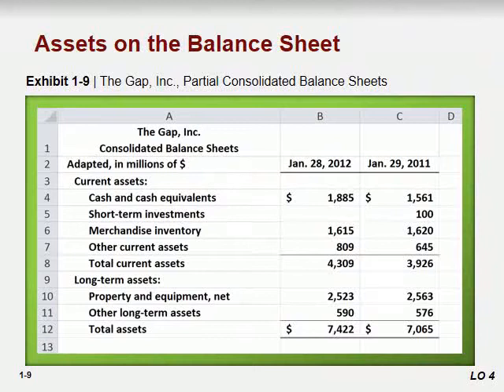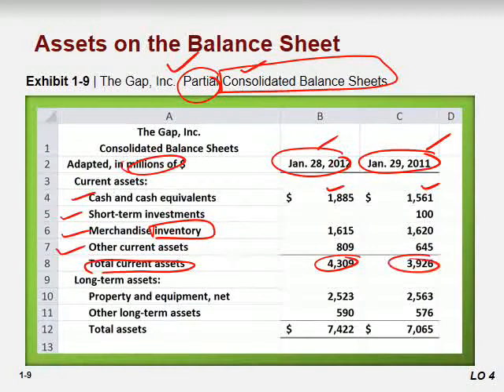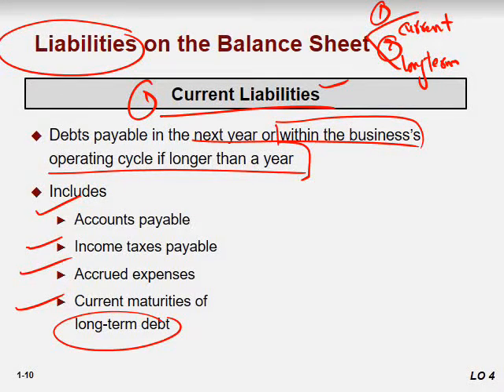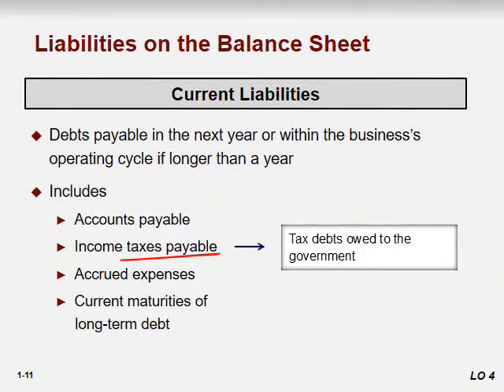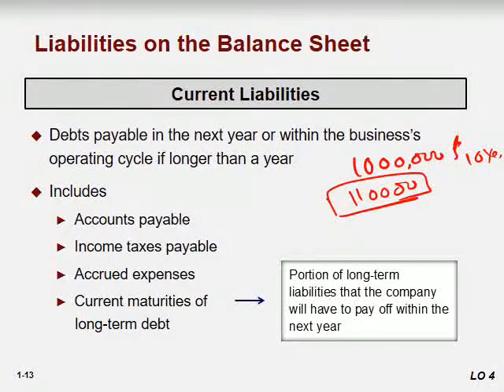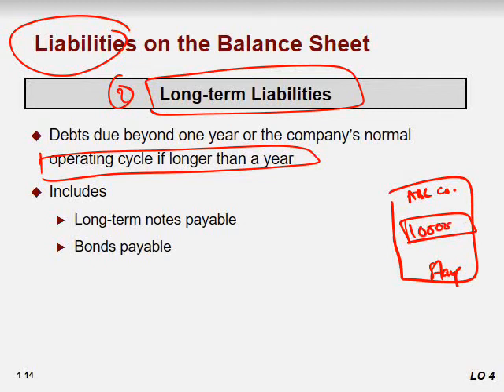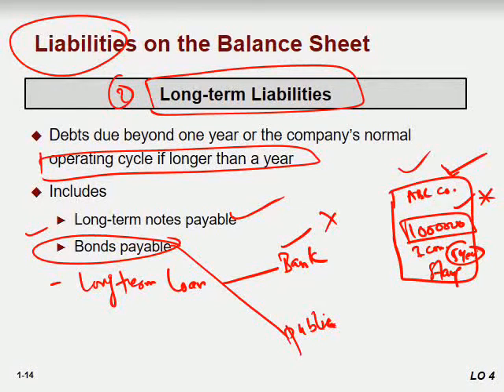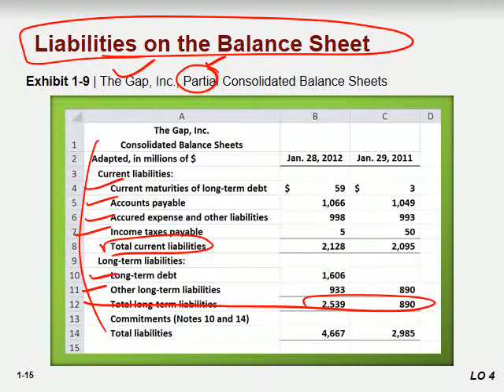Accounting Lecture 1,2 - The Financial Statements - 8